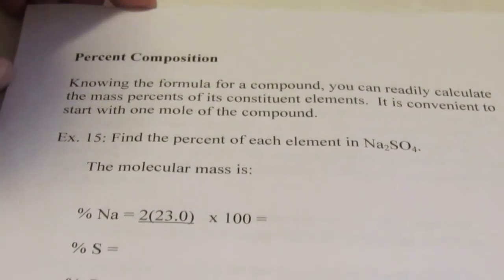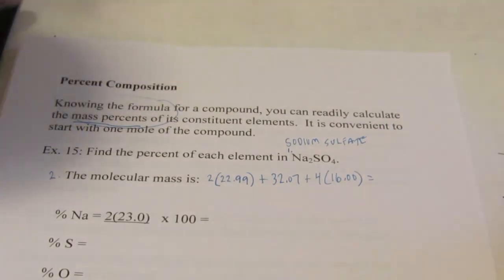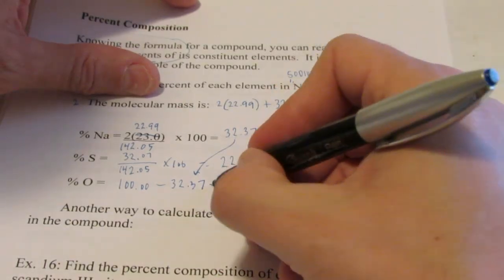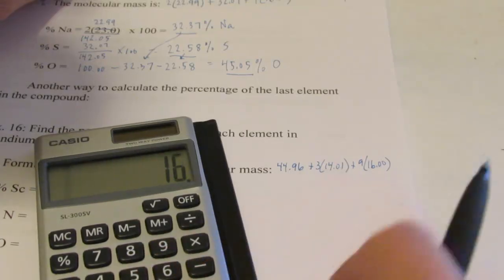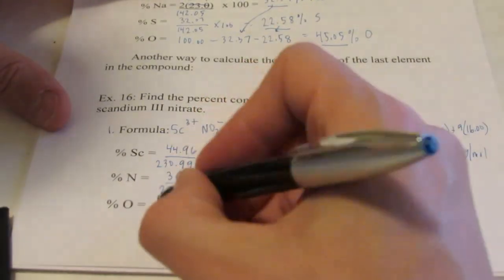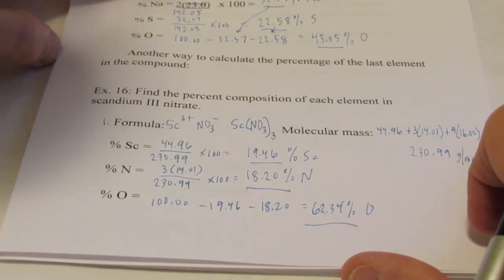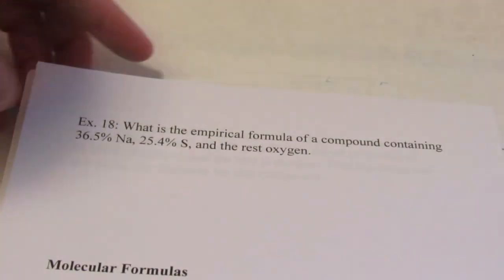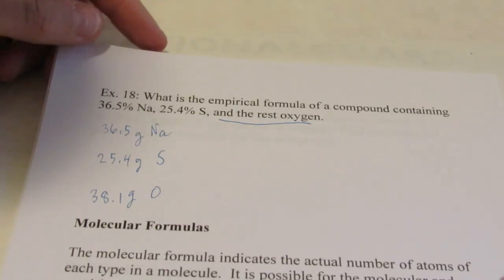Chemical Formulas: Part 6, Percent Composition & Empirical Formula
Here we learn how to find percent composition of an element in a compound and the empirical formula of a compound.